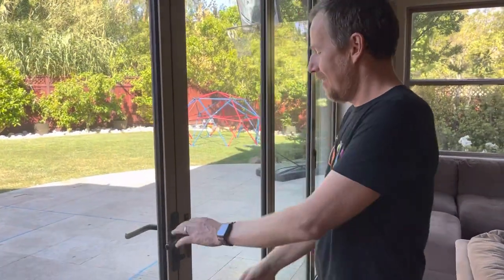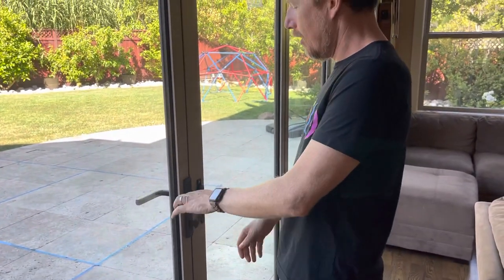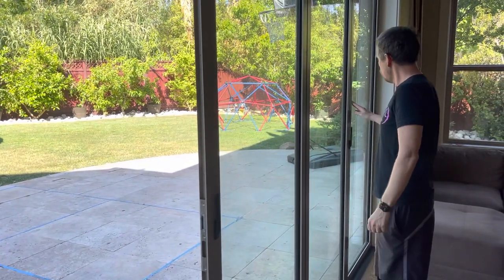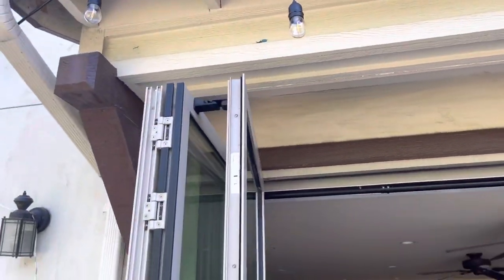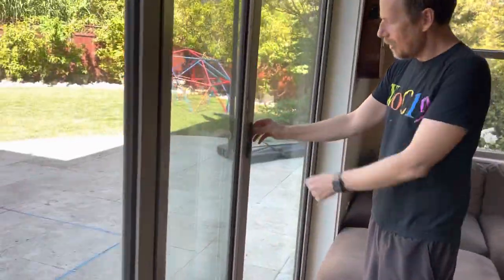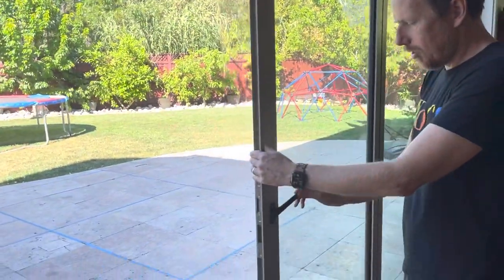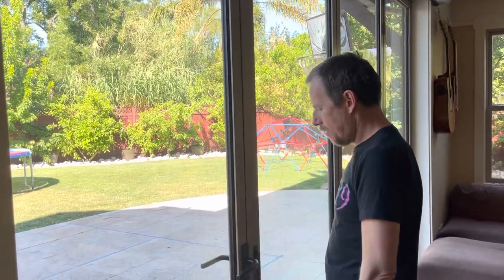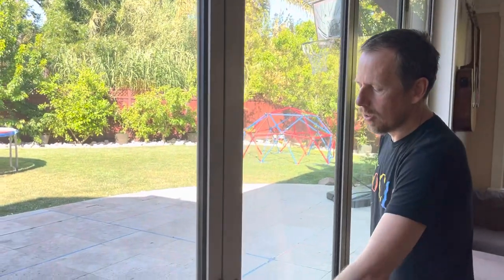Opening the Nana wall